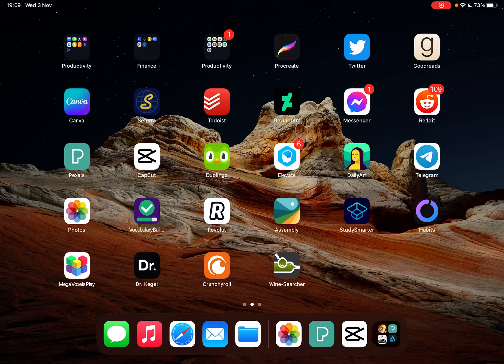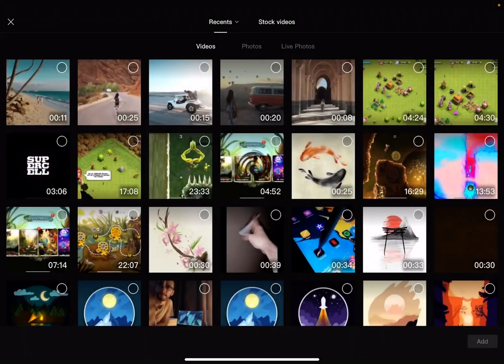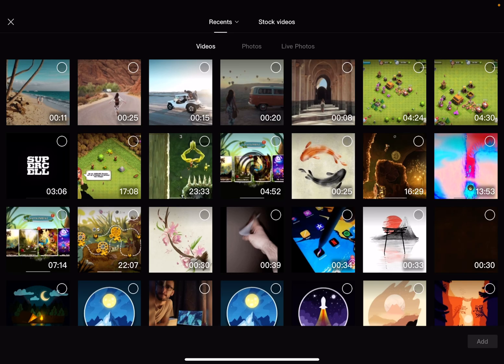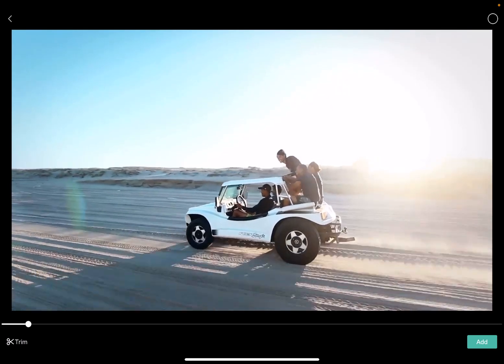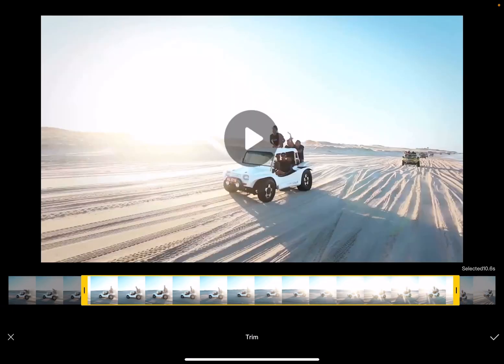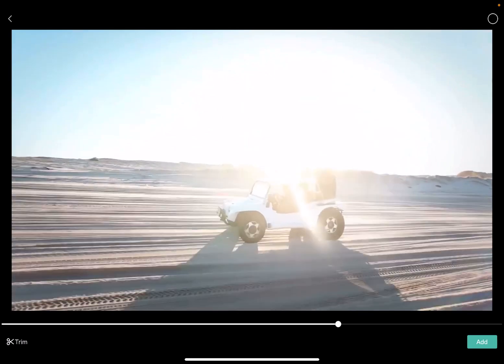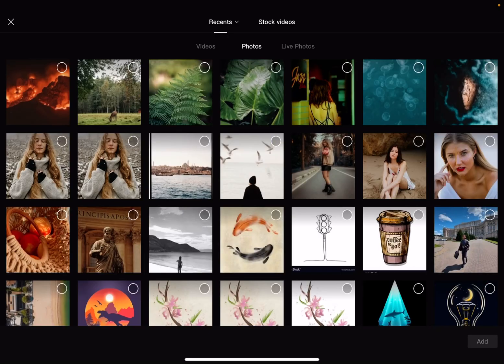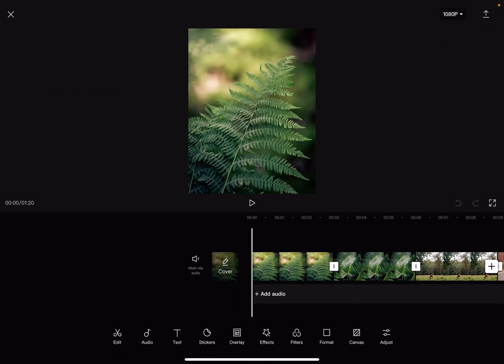How to start video editing project in CapCut? - CapCut Tips